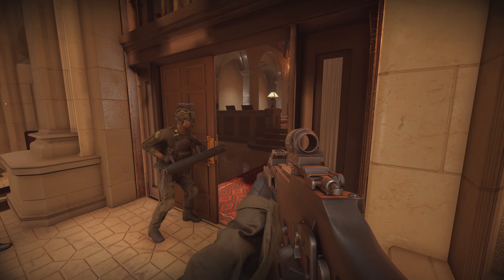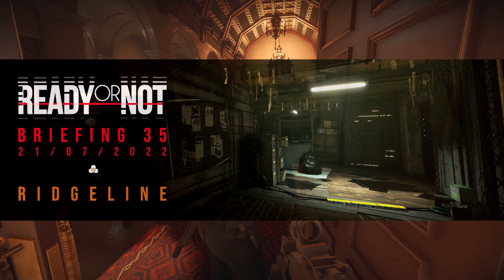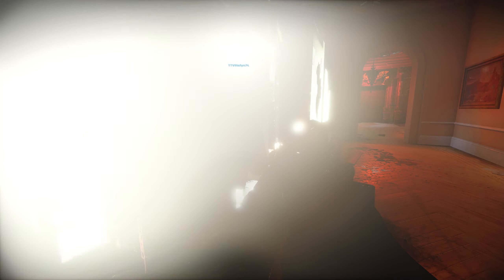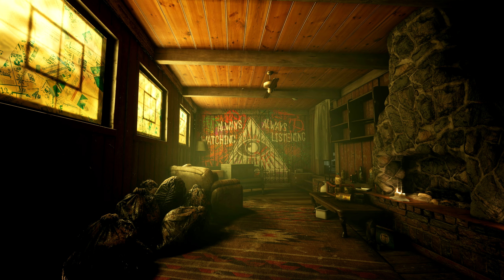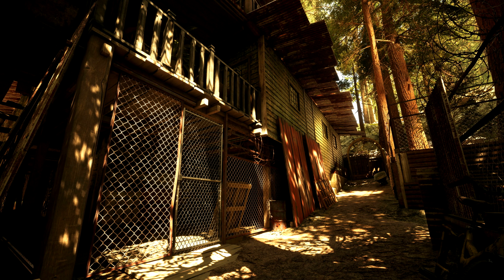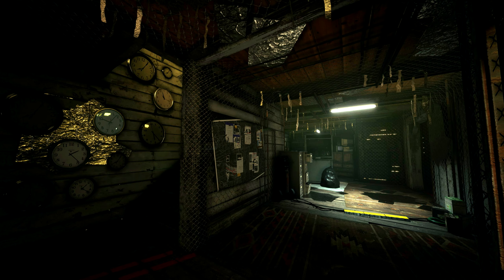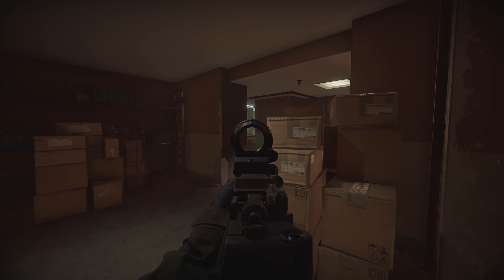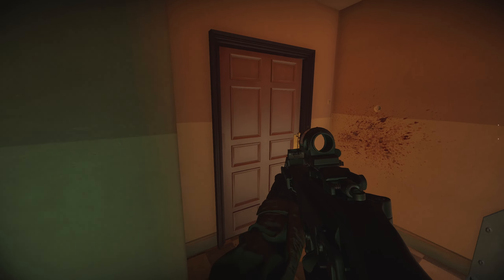Ready or Not - Ridgeline Map Update News (Dev Update)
►Twitch.tv/Invictuslive